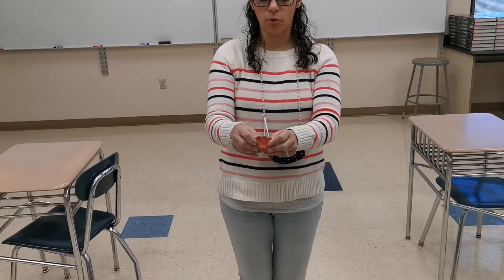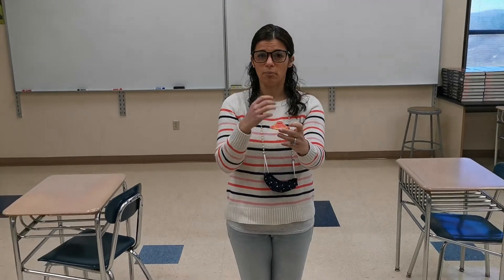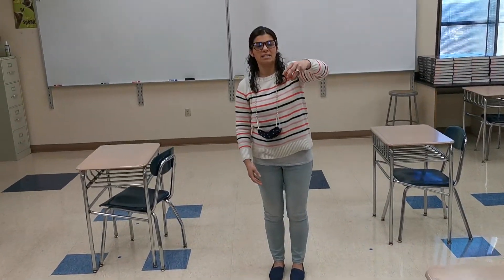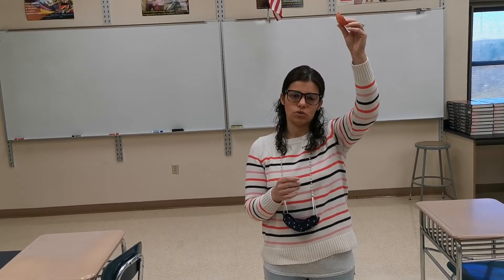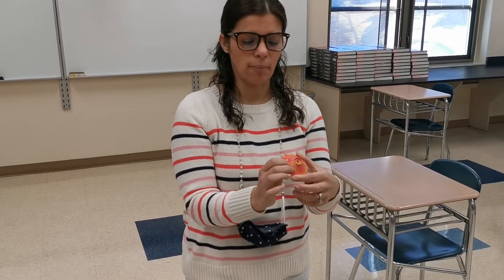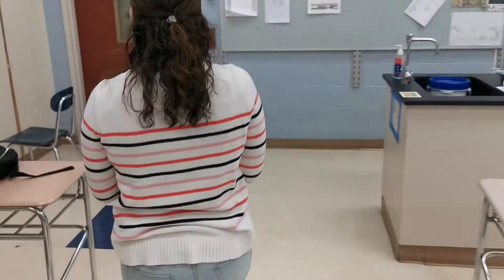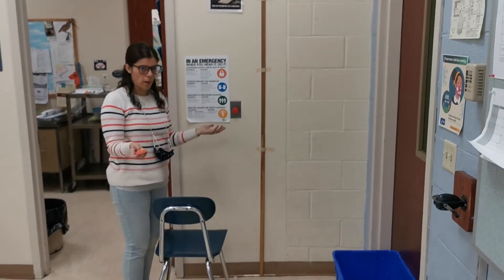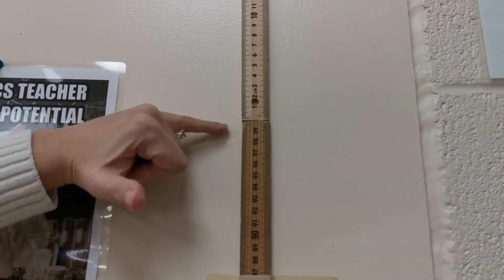Hopper Popper Virtual Lab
Follow along with the Google Doc. Collect the data in the lab video and do the calculations from the Google Doc.